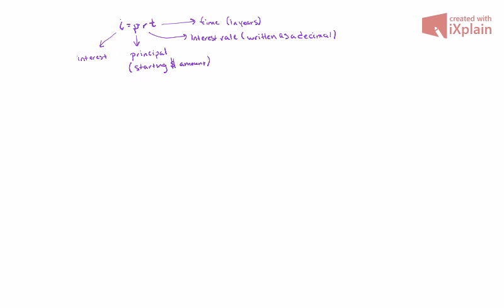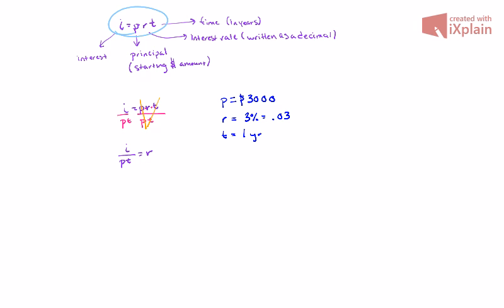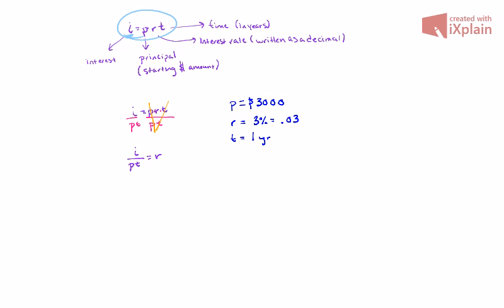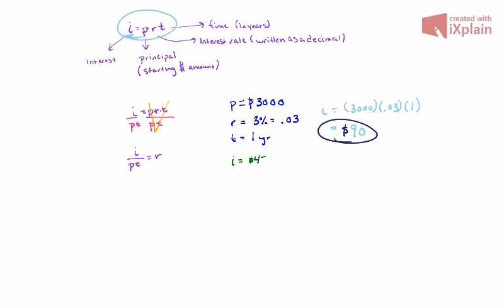Math96 Lesson3 7 Question5